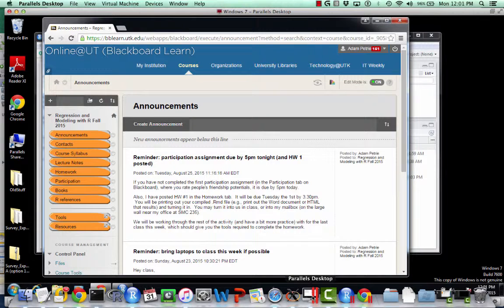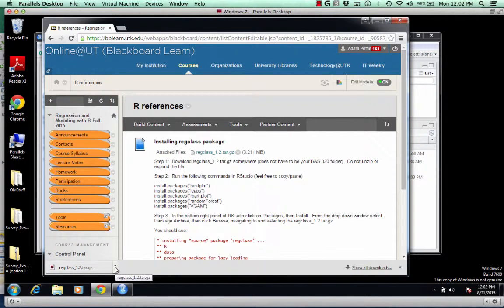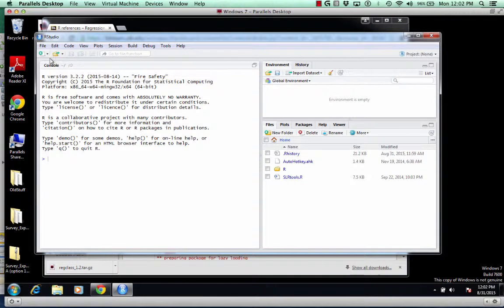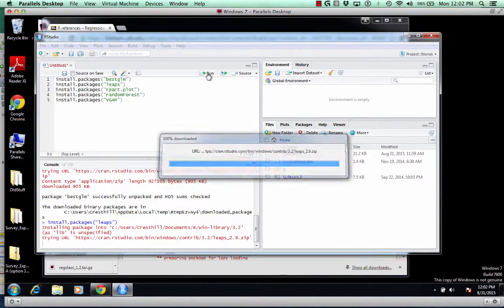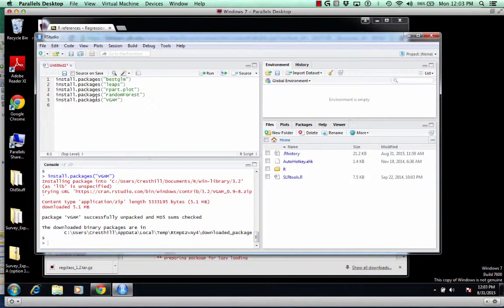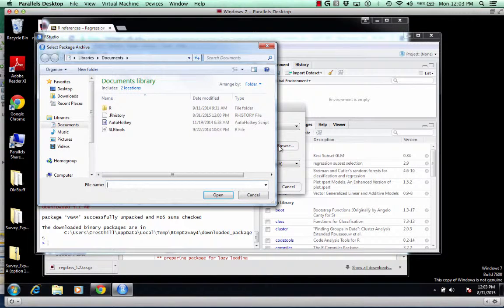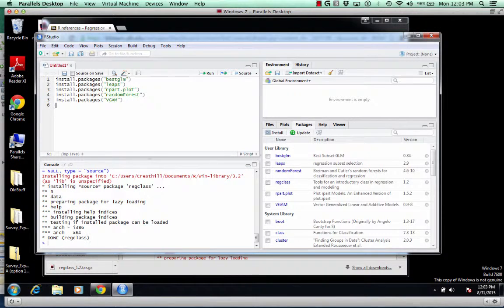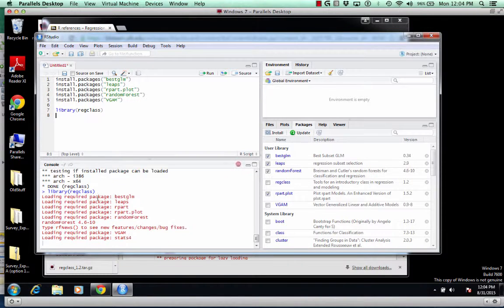Installing regclass on Windows